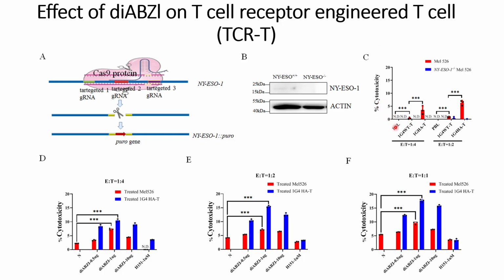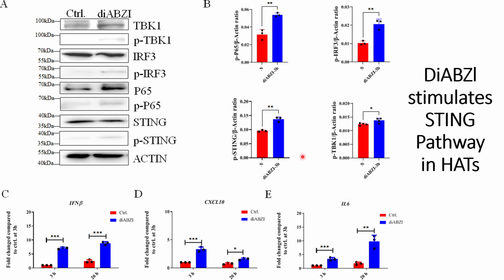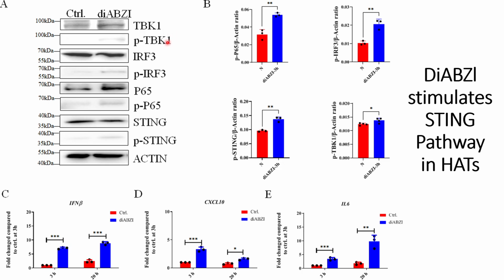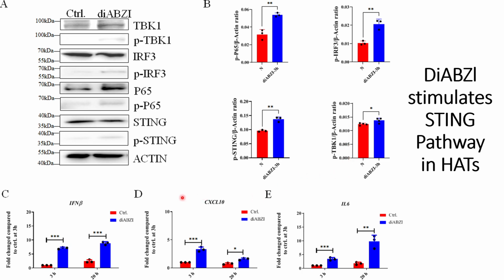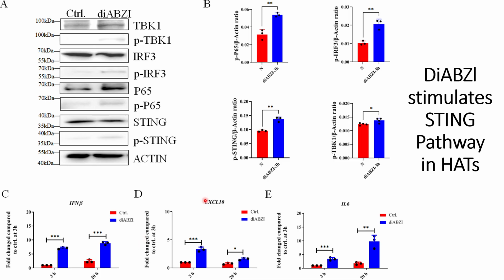DiaBZl stimulates sting signaling pathways in High Affinity engineered T cells (HATs) Code: 701